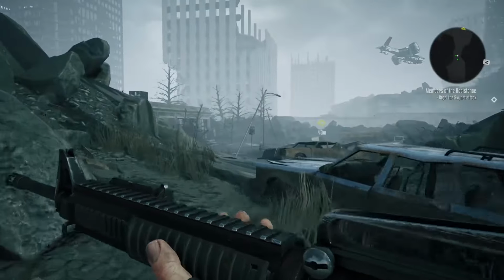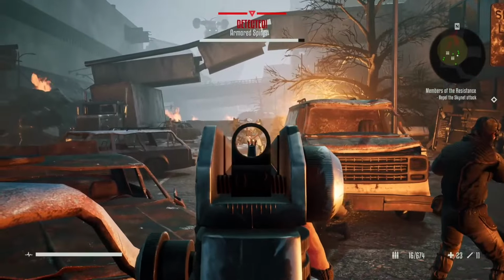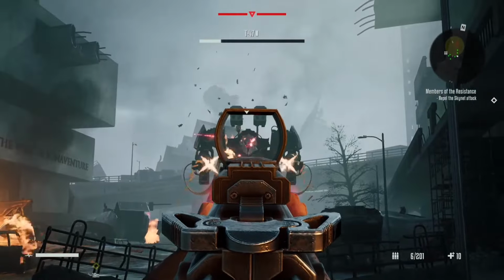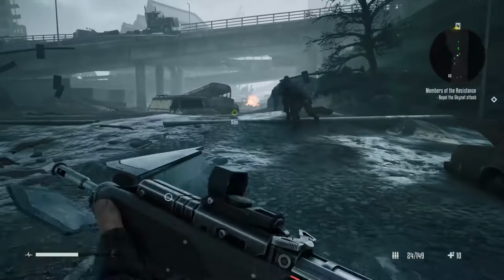Terminator: Resistance - an Underrated Action Game That Captures the Feel of the Terminator Universe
Released last generation on PlayStation 4 and Xbox One, Terminator: Resistance got a new lease on life when it received current-gen ports for PS5 and Xbox Series consoles.

While most movie-to-video game adaptations have failed, Terminator: Resistance succeeds - and excels at capturing the feel of the most beloved movies of the series, The Terminator and T2: Judgement Day.

Despite having minor issues, Terminator: Resistance is a triumph for fans of the franchise - and is a must-play for those that have yet to experience it.

(Apologies if it sounds like I’m a bit out of breath - just getting over a cold 😅)

If you enjoy it, smash that like button, don't forget to subscribe to my channel, and to hit that bell icon so you can be notified whenever new content hits my channel!

If you're a fan of thrillers, check out my premiere novel "The Hunt For Jenx Vargough"

Check out the regular content on my channel: Xbox and Playstation news, reviews, and livestreams; YouTube Shorts.

This is SSG aka Sergeant Sentinel…take it easy, gamers.